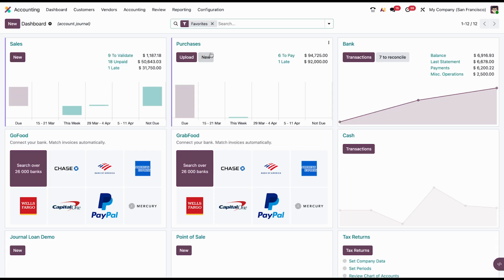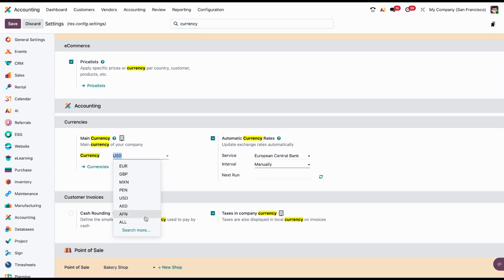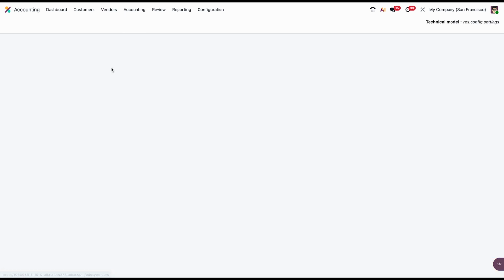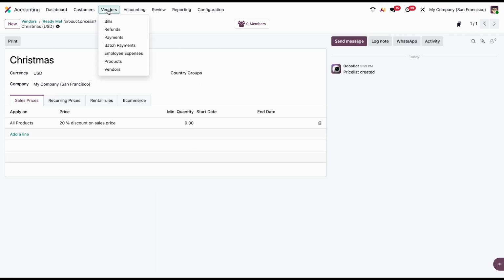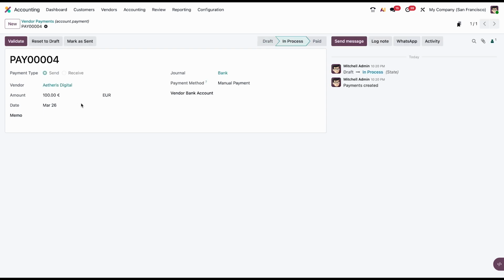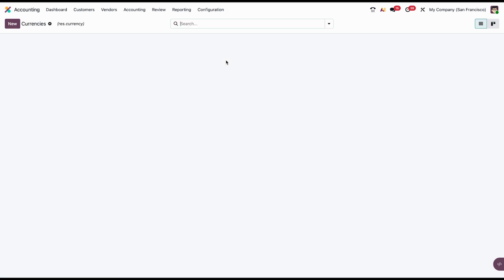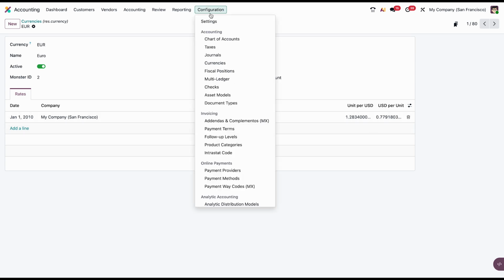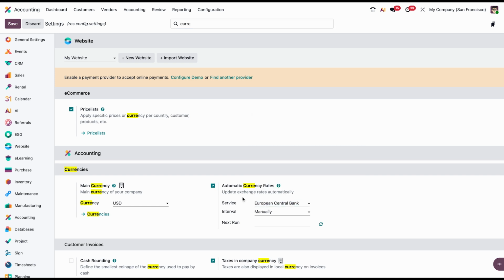How to Manage Multi-Currency Vendor Payments in Odoo 19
Struggling with international vendor payments? In this tutorial, we’ll show you exactly how to configure and manage multi-currency transactions in Odoo 19. Whether you're making import purchases or working with global suppliers, Odoo makes it easy to handle different currencies with precision.